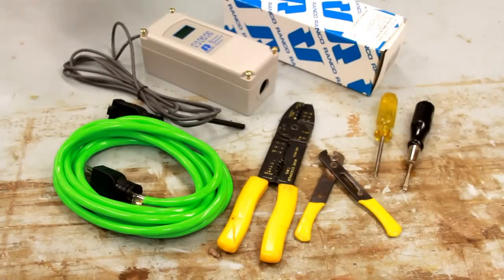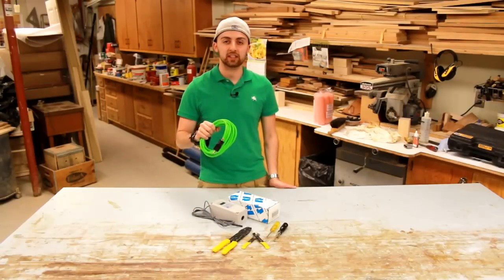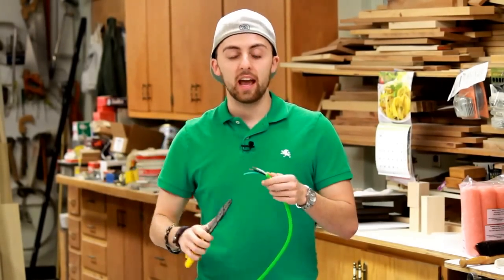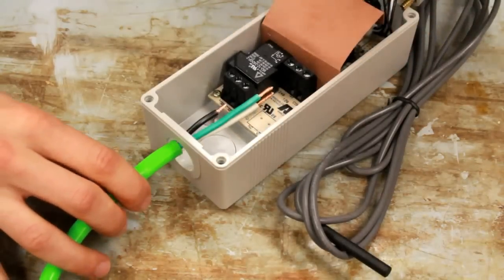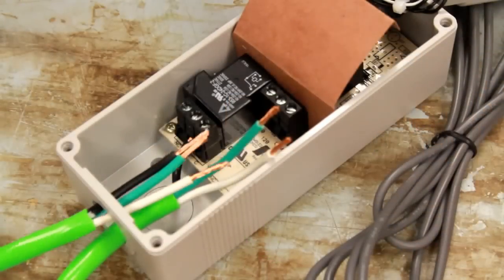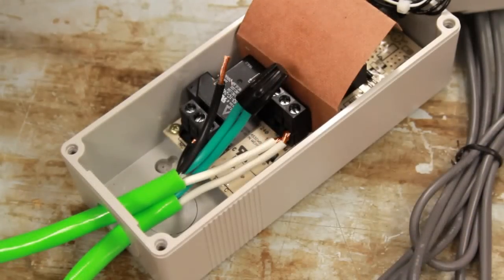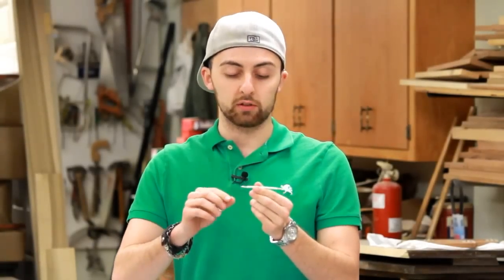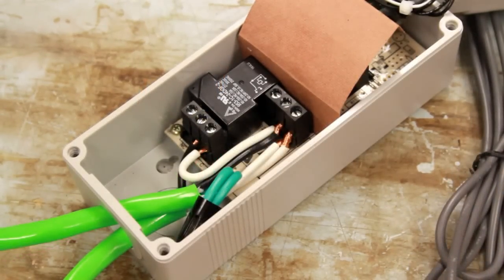How to wire a Ranco ETC 111000 Digital Temperature Controller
*NOTE: For 120v ONLY. See note below for 240v wiring*

In this video, I demonstrate how to wire a Ranco ETC 111000 single stage digital temperature controller. This is simply a thermostat that we can plug any device into that the controller will turn on or off when it reaches its set temperature (ie refrigerator, freezer, or heater). This model can be used in EITHER cooling OR heating applications, but not both simultaneously.

You will additionally need a wire nut (preferred) or electrical tape for this job not mentioned in the beginning of the video.

The only thing I would've added had I found one (made the time to find one) was a 1/2" NM/SE (non-metalic/service entrance) connector sometimes known as a squeeze connector or Romex connector typically made by Gampak or Halex. This goes in the conduit knockout in the bottom of the Ranco controller and clamps down on the cable to eliminate cable stress on the teriminal blocks and eliminating the possibility that the cables can pull out of the terminal blocks. I had my friend float some hot glue in my conduit knockout after it all was wired instead.

For 240v wiring: I have not wired this up myself and I'm not responsible for any damage you cause to your controller however as I understand it, you must connect the topside of the jumper into the left most contact on the right termination block labelled "240" (instead of the middle terminal). Everything else is the same.

Tips: Don't use any larger gauge cable than 14 (larger cable = lower number) or it won't fit in the terminal blocks. I used 14 but 16 gauge is probably your best bet here as long as your extension cord isn't too long. Try not to leave as much copper showing as I initially did. I ended up going back and trimming the wire and made sure it was pushed as far as possible into the terminal block. If you're handy with a soldering iron, it would also be wise to tin the wires.

I built my controller to use with a home-built kegerator but you could use this in any instance where you need to maintain consistent temperatures such as in a reptile tank, a smoker, an attic fan or a bain-marie.